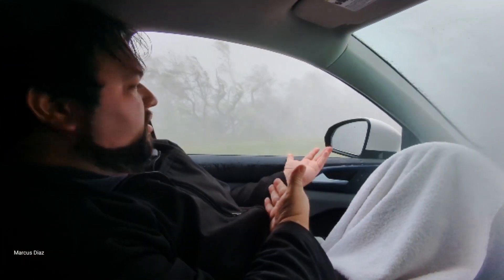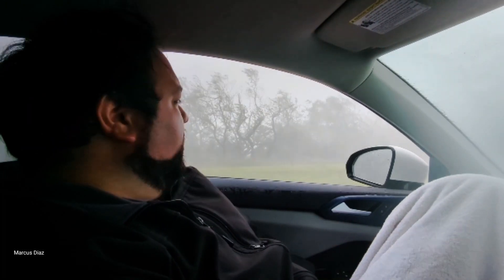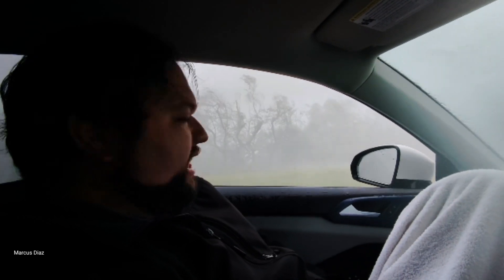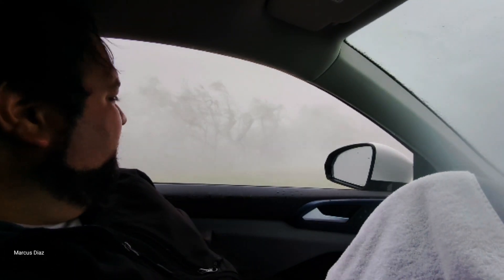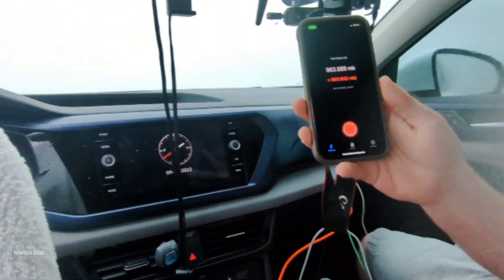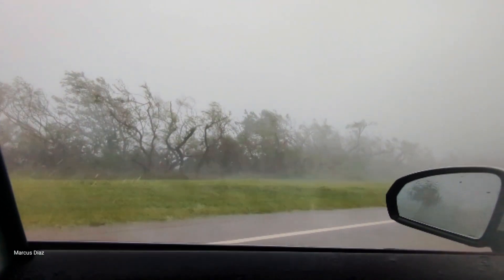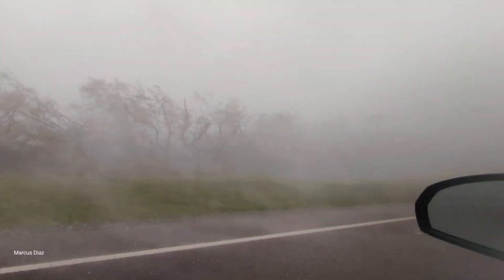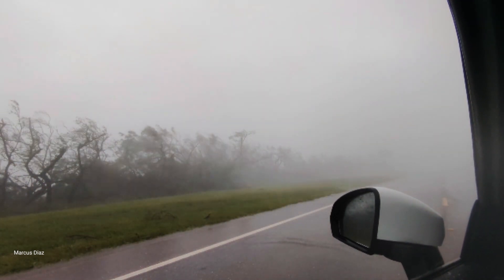Hurricane Ian - Boca Grande Causeway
Documented ferocious winds along the inner eyewall of Hurricane Ian just south of Placita along the Boca Grande Causeway.

w/ @LandandSkyPhotography